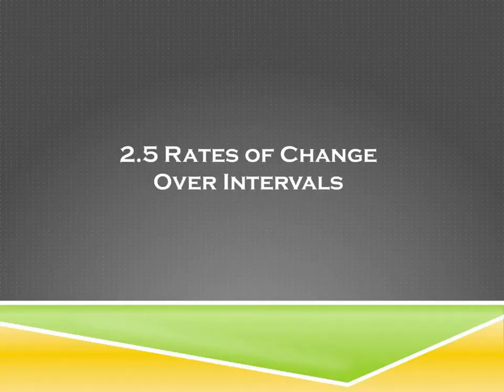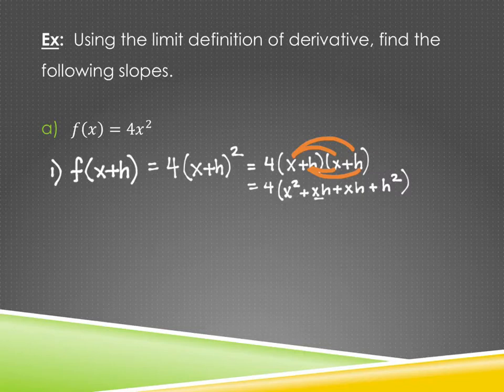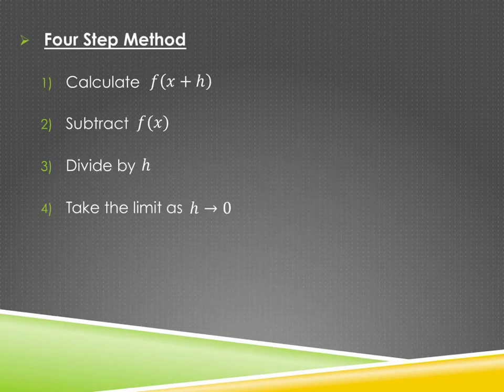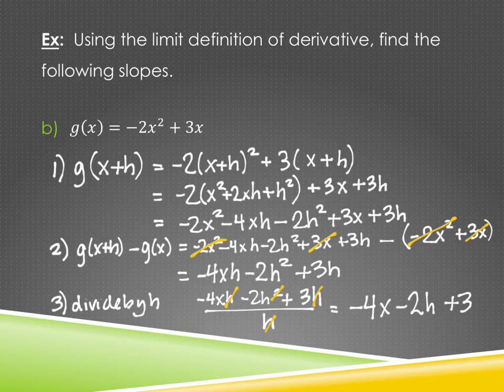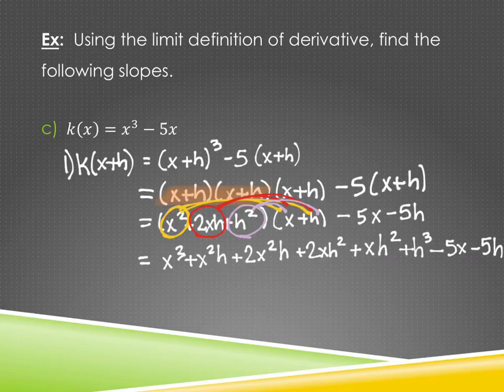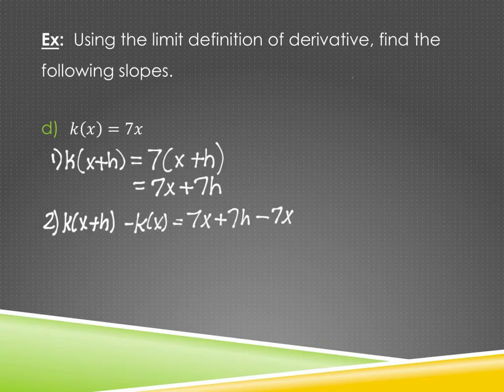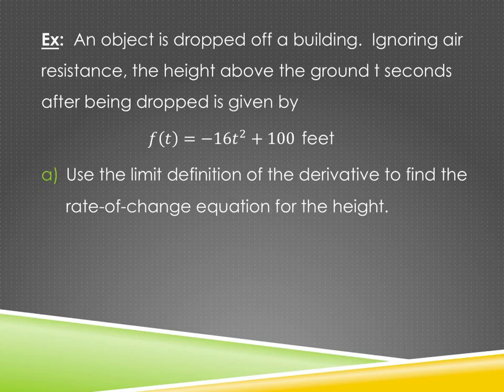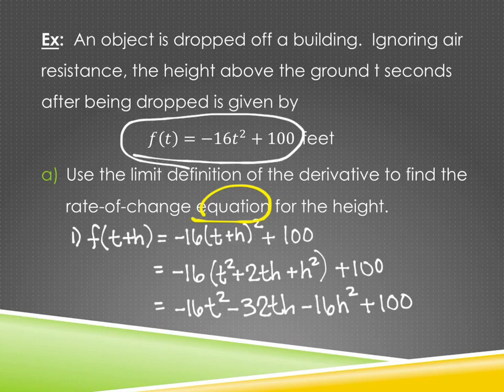2.5 Rates of Change over Intervals